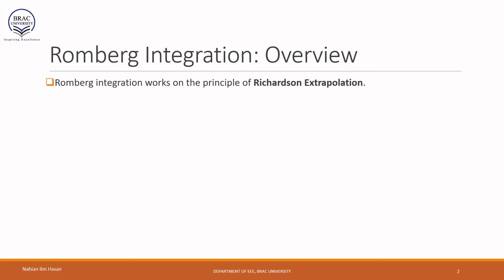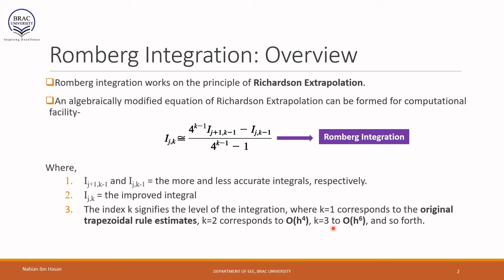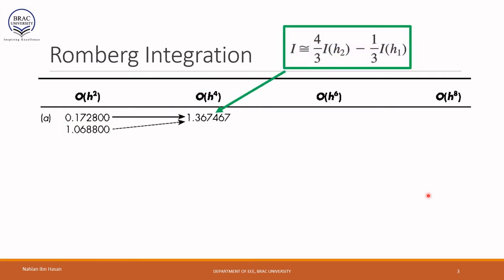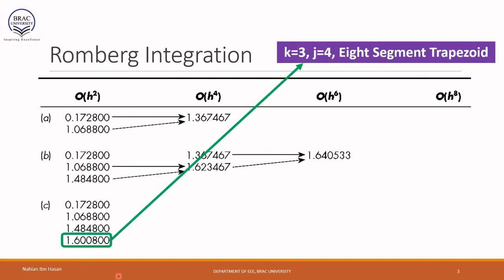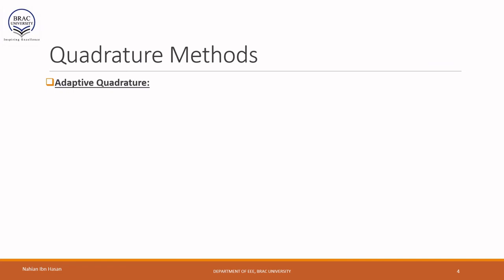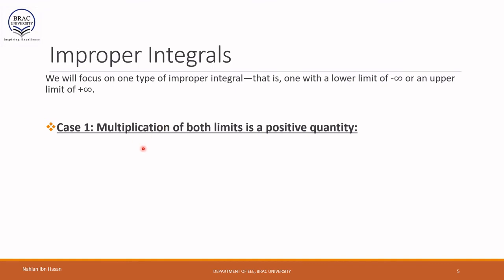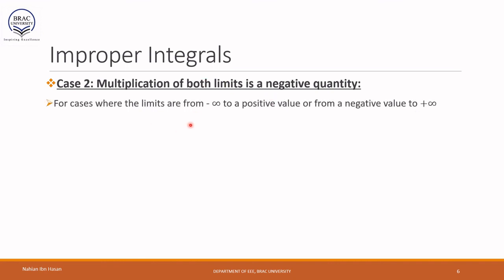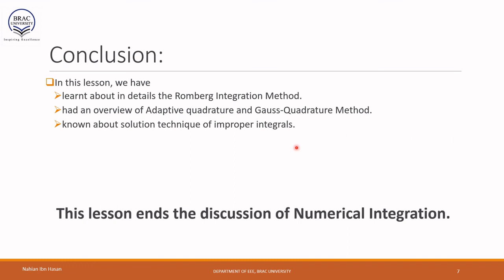Lecture 37 Romberg Adaptive Gauss Quadrature Integration